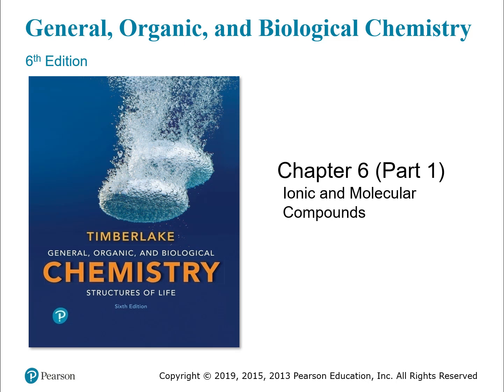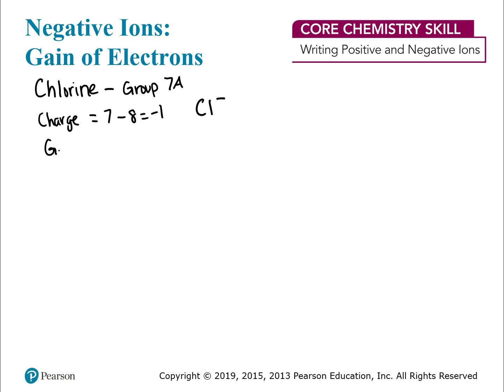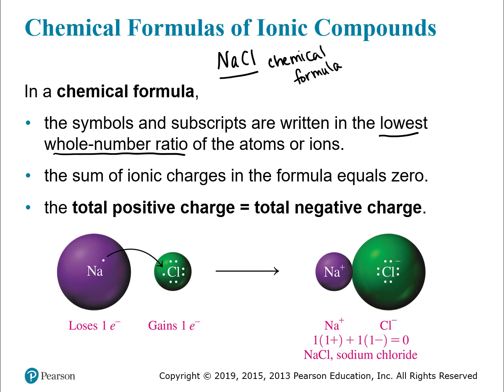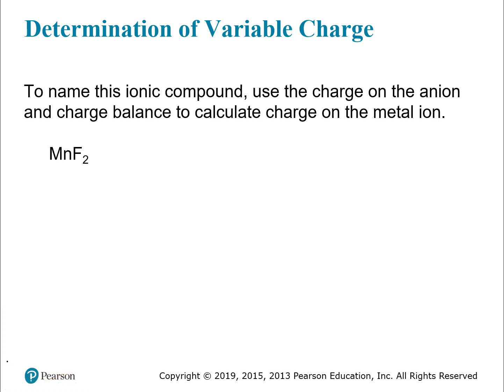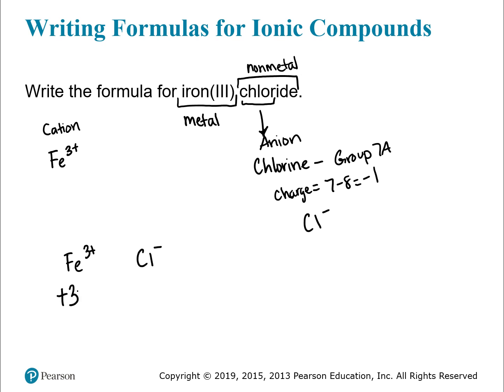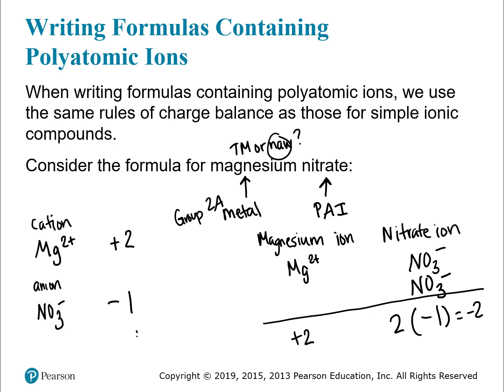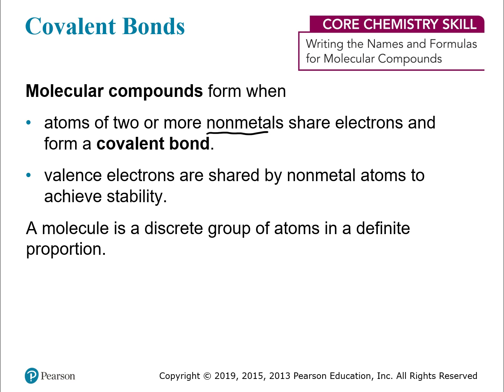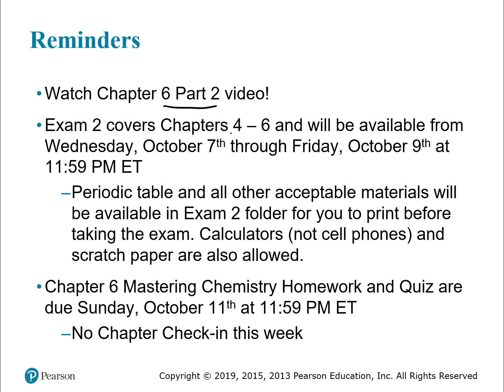Fall 2020 - CHEM 104 - Chapter 6 Part 1